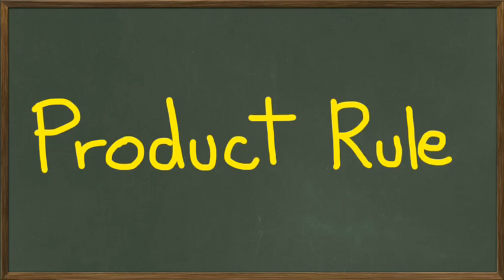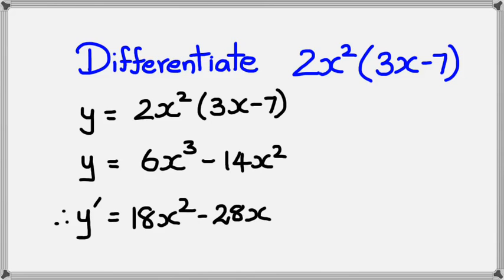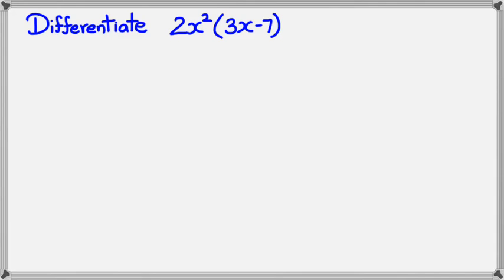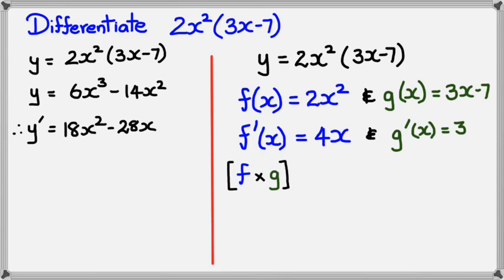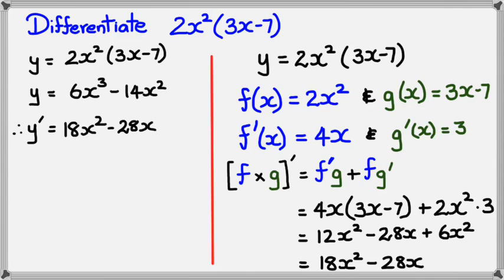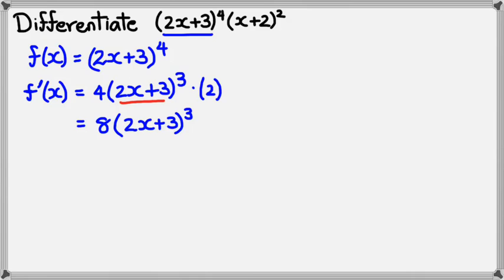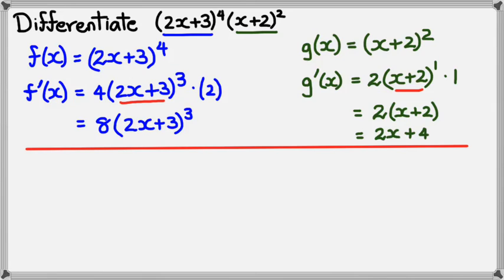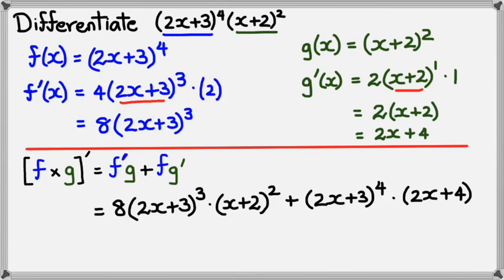Product Rule (2014 Edition)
NCEA Level 3 Calculus 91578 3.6 Differentiation Skills (2014) Delta Ex 15.08 Pg 275 Odd Numbers